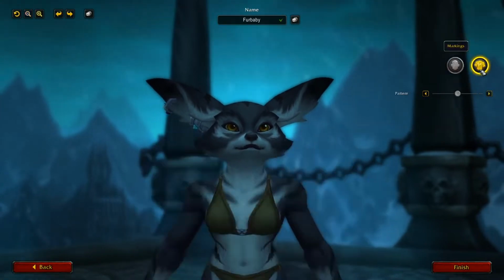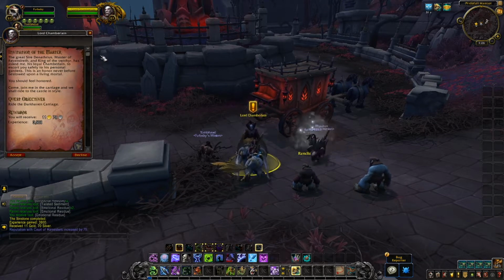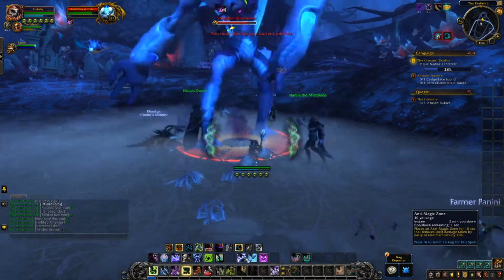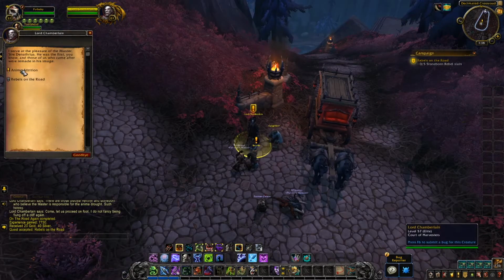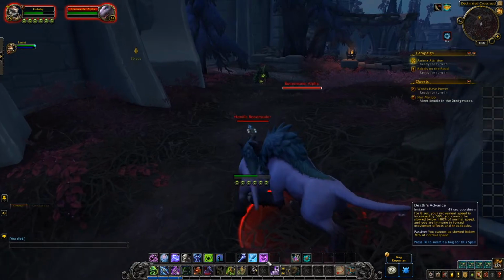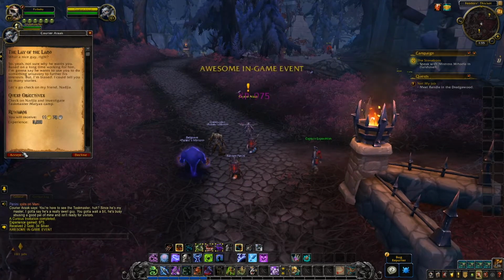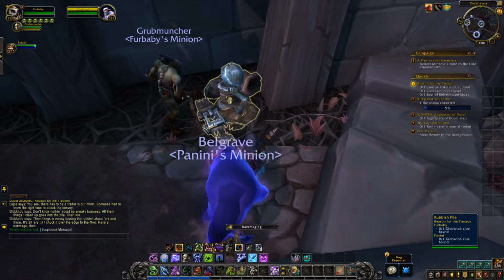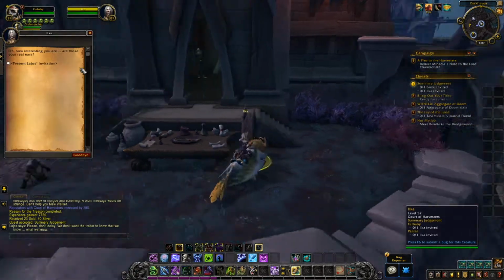WoW Shadowlands Alpha - Vampires and Sins Revendreth Questing Gameplay [Part 1]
THIS IS ALPHA CONTENT! KEEP IN MIND BUGS AND MISSING CONTENT IS EXPECTED

When two furry best friends die and go to sin town what do you expect? Vampires and political intrigue of course!